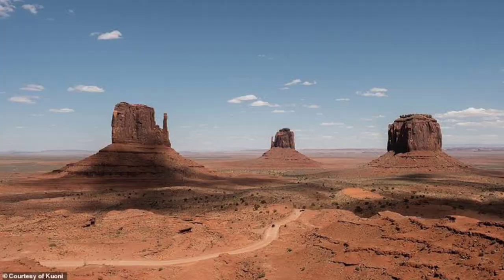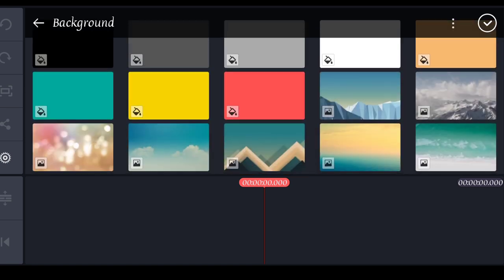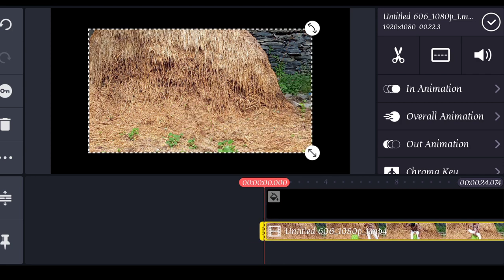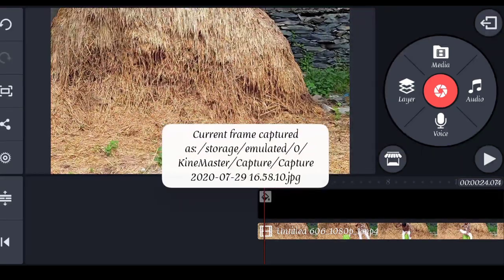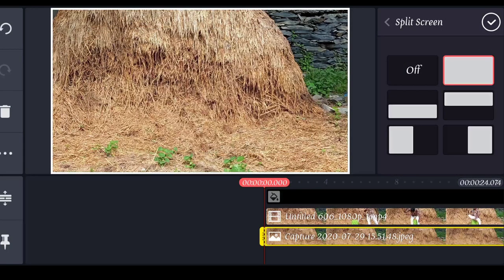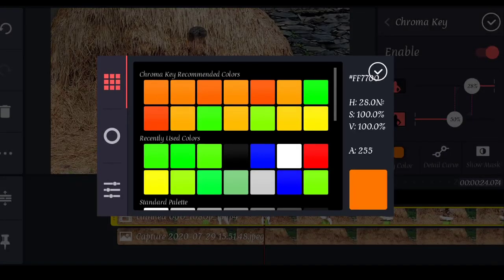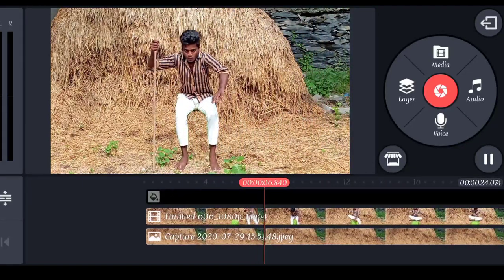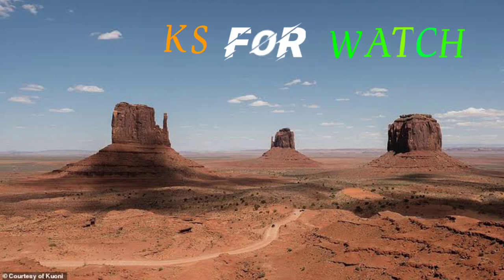invisible chair trick with kinemaster||తెలుగులో/invisible magic Editing||2020/kiran ssk channel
invisiblesitting kinemasterediting kiranssk invible Invisible chair tric with kinemaster||తెలుగులో/invisible magic Editing||2020/kiran ssk channel.